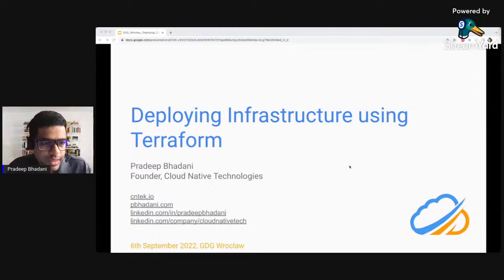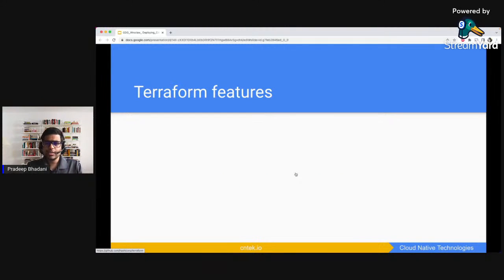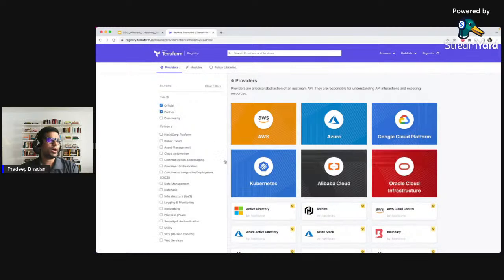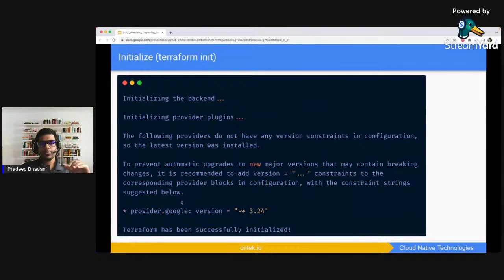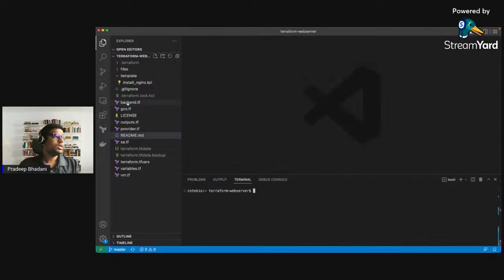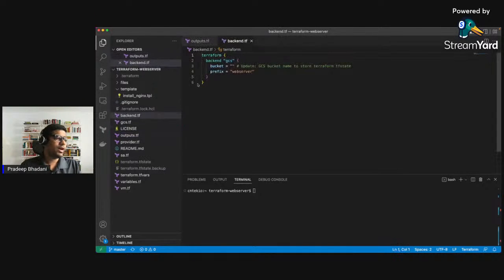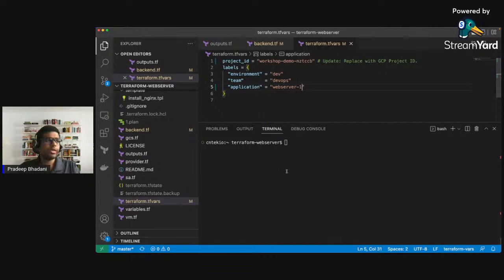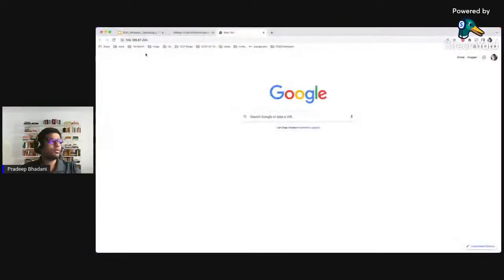Deploying Cloud Infrastructure using Terraform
Cloud adoption across an organization is growing rapidly due to its benefit of elasticity and fully managed services. More and more organizations are migrating to the cloud from on-premise systems, but building and managing cloud infrastructure in a reliable, efficient, and repeatable fashion is a challenge.
Infrastructure as Code(IaC) is a process to manage and provision cloud resources using code templates. The values IaC brings to the organizations are majorly - cost reduction, speedy execution, and secure & less error-prone systems.
Terraform is an open-source tool that helps to describe Infrastructure as code and it’s one of the most popular tools to build Cloud Infrastructure in a reliable and efficient way. Terraform has many providers available and can manage resources on different clouds like GCP, AWS, Azure, etc.
In this talk, I will talk about Terraform and how to use it to build Infrastructure on Google Cloud Platform(GCP) following IaC principles. I will do a demo to show how we can quickly build and manage resources on GCP using Terraform.